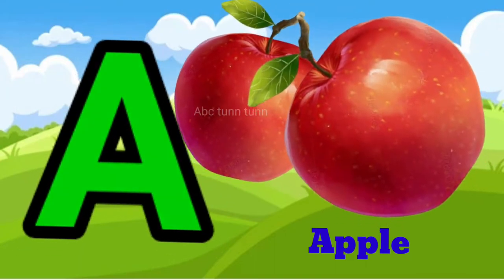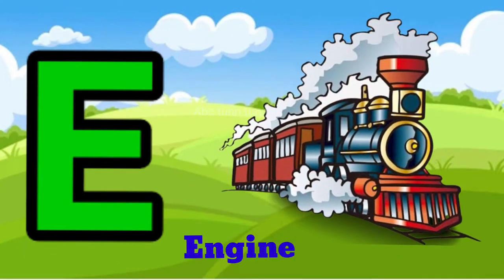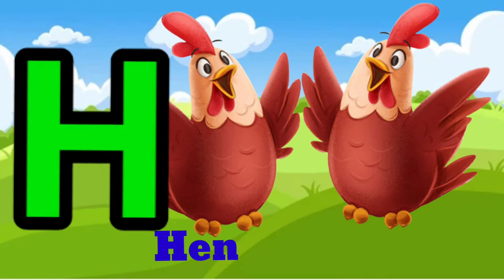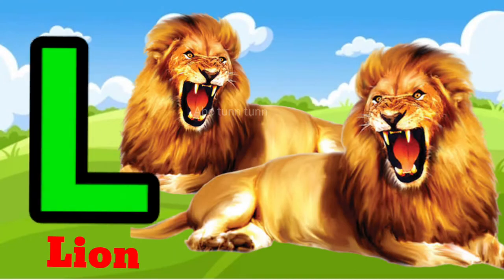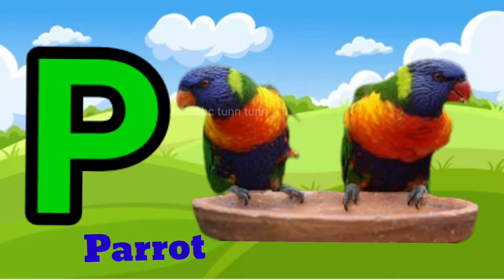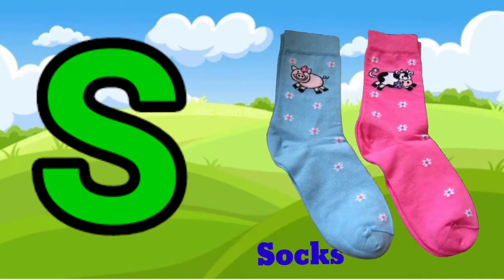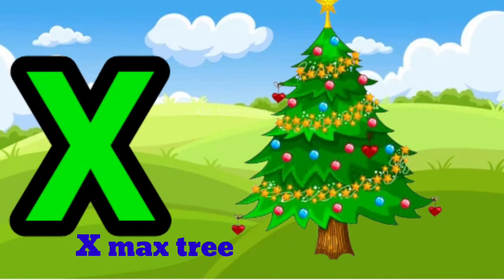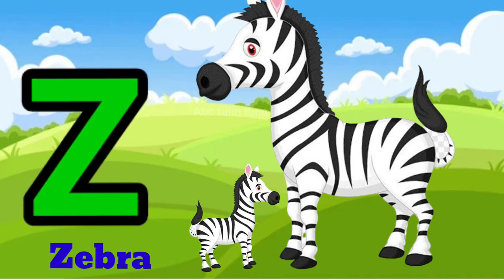a for Apple b for ball c for cat d for dog//phonics song abc//abcd Alphabet song // Abc-tunn-tunn,